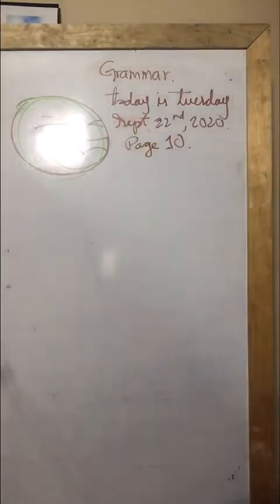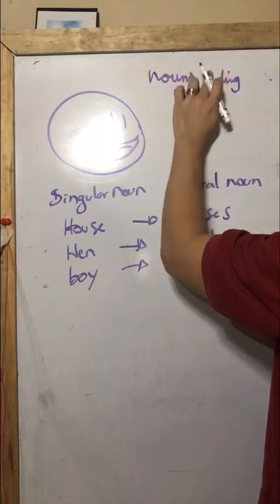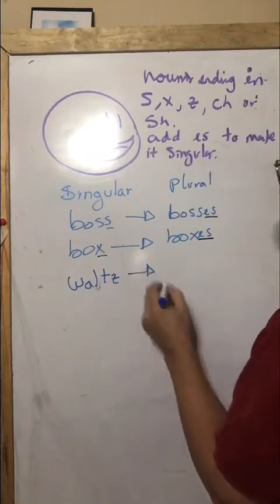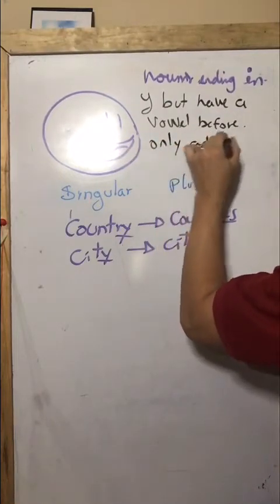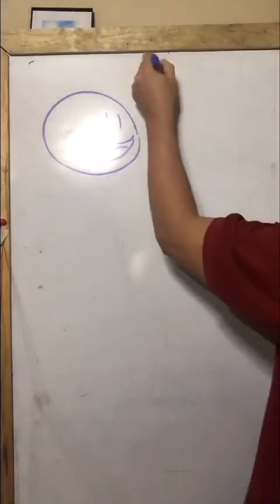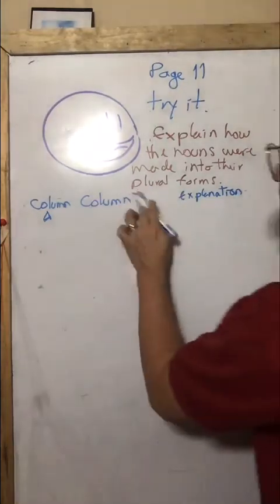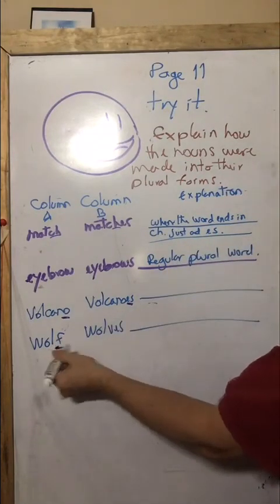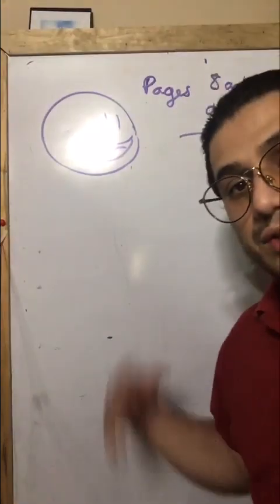Grammar. 6th.G. Tuesday, Sept 22nd,2020.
Grammar. 6th.G       Page 8 and 9
Tuesday, Sept 22nd, 2020.

Today we will work on SINGLE and PLURAL NOUNS.

Copy EVERYTHING FROM THE BOARD.

And don’t send anything until I ask for it.